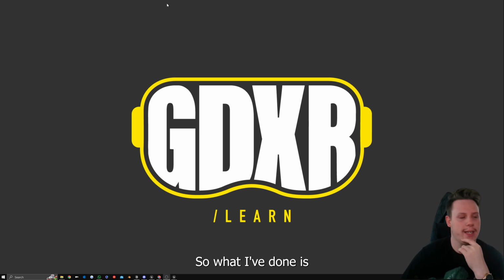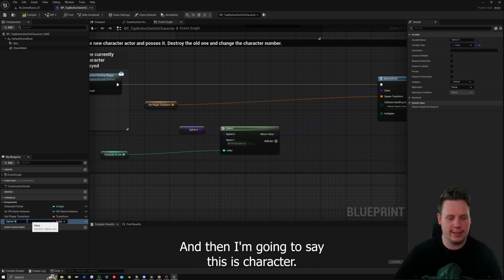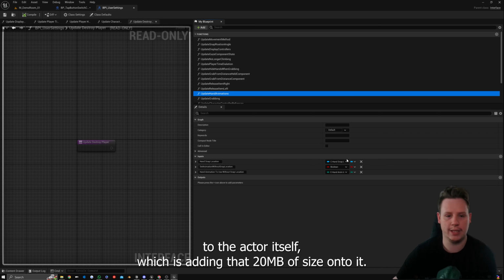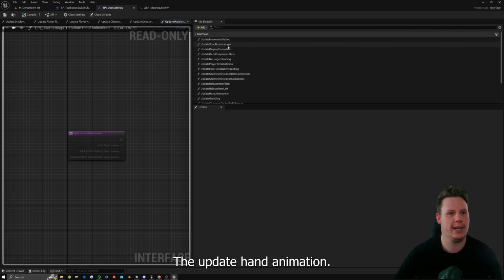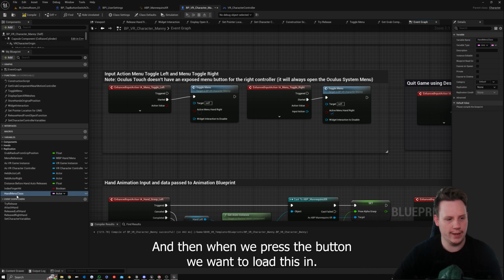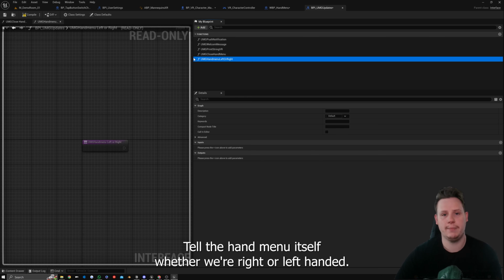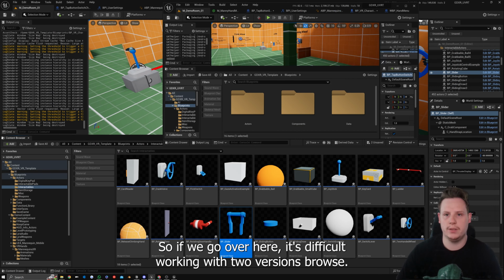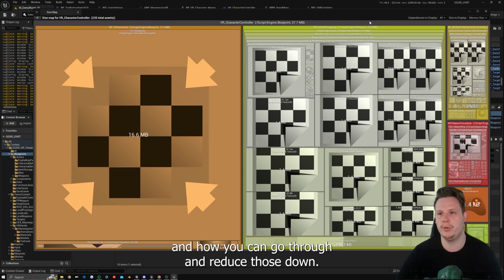How To Optomize Your Blueprints And Memory Managment (Hard and Soft Refrences).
► Description
Hey evryone, So ive been doing alot of optomization when it comes to the gdxr uvrt template and thought id create a video showing how i went about it and how you can do it in your own projects.

PC SPECS:
► RTX 2070 Super
► I9-9900K
► 32GB Ram
► 2TB SSD

Equipment
► Keyboard: HyperX Alloy Origins
► Mouse: Anker® Ergonomic Optical USB Wired Vertical Mouse
► Mic: Trust GXT 232
► WebCam: Jelly Comb
► Screen: AOC I2367fh 23-inch LED x 2
► Headset 1: Oculus Quest 128GB
► Headset 2: Oculus Rift + Motion Controllers
► Headset 2: Oculus Quest 2
► Graphics Tablet: Wacom Cintiq 13hd